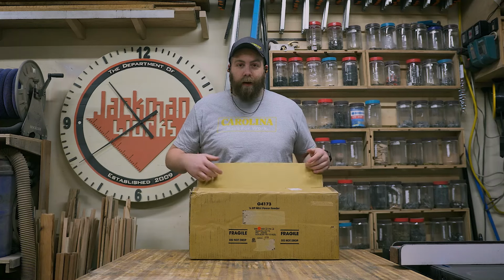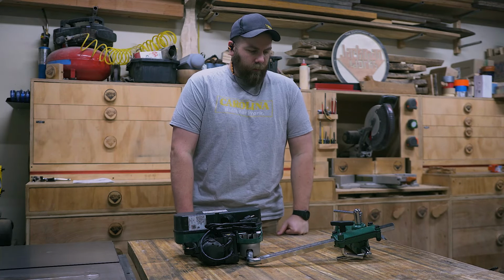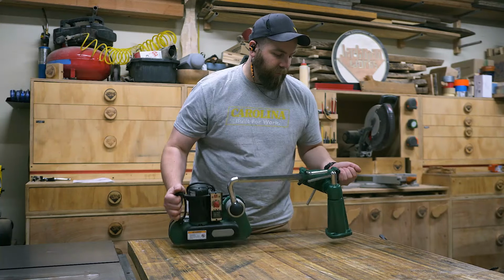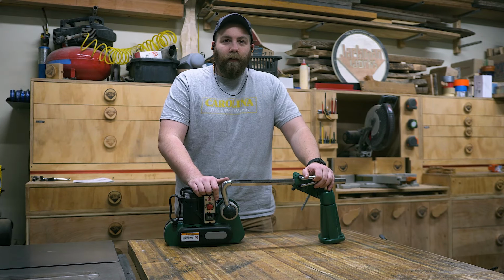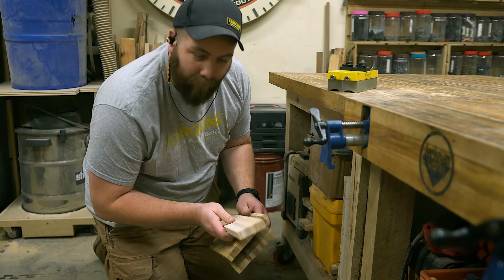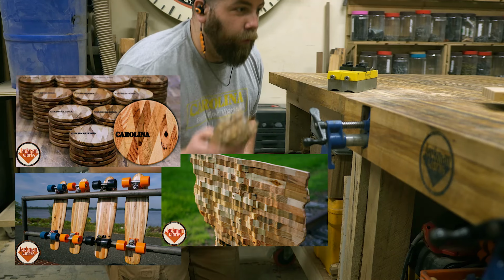Small Shop Power Feeder Solution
An assistant for those repetitive projects... AKA, all projects.
Details! ▼

***The power feeder base is currently unavailable, but should be back in June***

► My exclusive solution for hearing protection in the shop, ISOtunes, get your own

- Dave Soetanto
- Inch Calculator
- Erik Finnestead
- Old-School DIY (@gfc62)
- Leif Hietala
- Jeff Kupitz
- Chad from ManCrafting